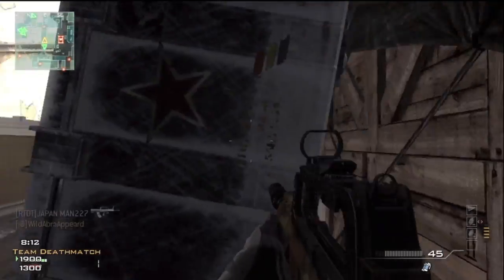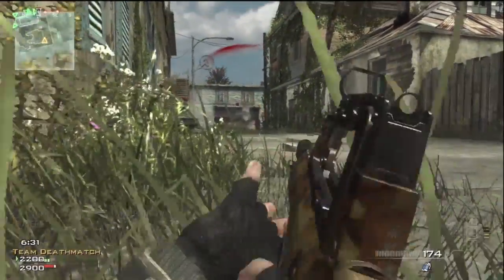Call of Duty: Modern Warfare 3 The Rules of Camping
Call of Duty: Modern Warfare 3 Rules of Camping

An inside look at the world of the camper, and some rules I believe they abide by.  After being killed by countless campers the first week of MW3, I decided to do what they do and report my findings.  I hope you enjoy.